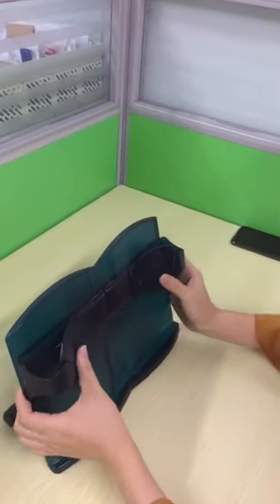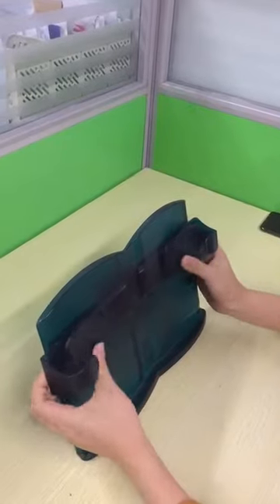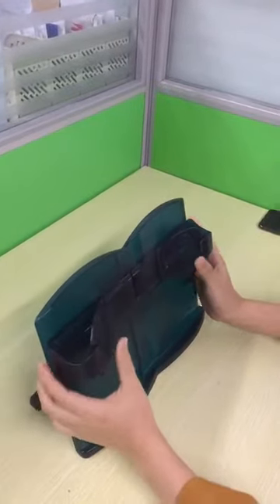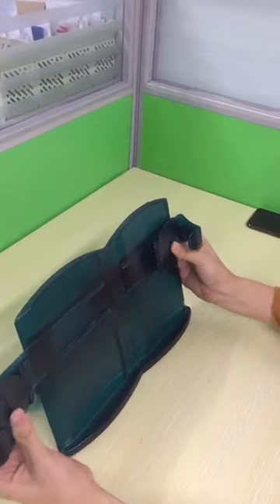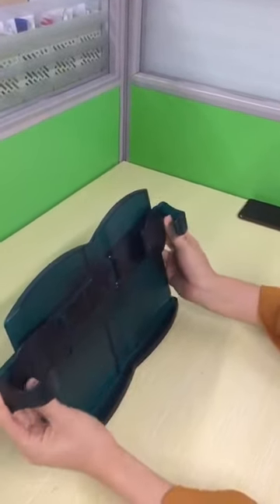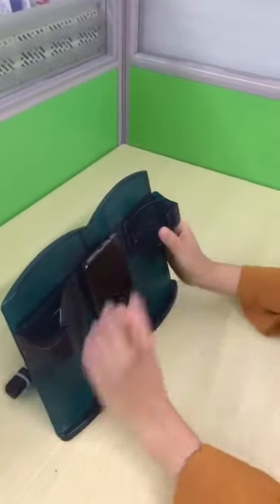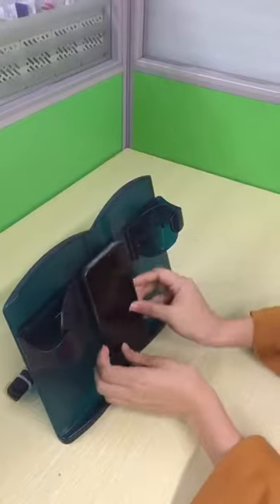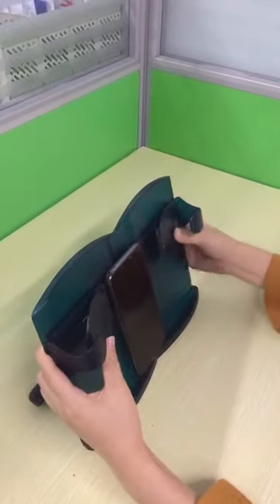Learn how to use reading book stand from Ushare- Mprince brand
Reading Stand – Best Cheap Book Stand:This All-in-One media display lets you use it with books, cookbooks, magazines, sheet music, and any other sort of taller type media. This book stand is a large model with clips to hold pages in place. If you are outside and need something to keep the wind from blowing your pages out of place, this is a good one to use.know more from here: